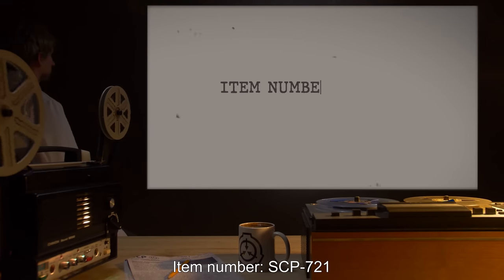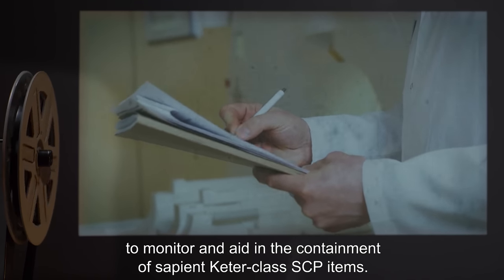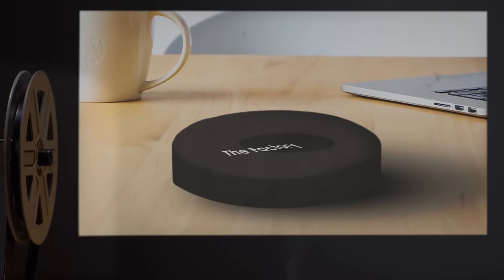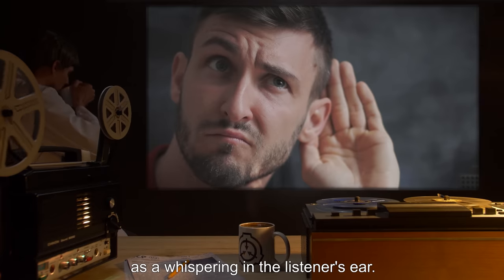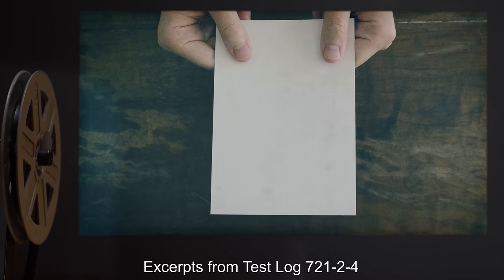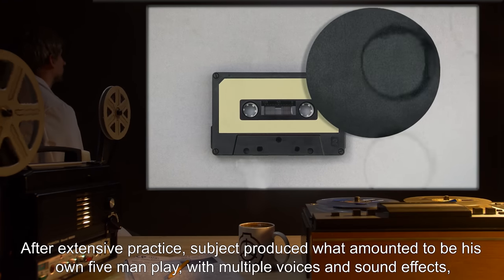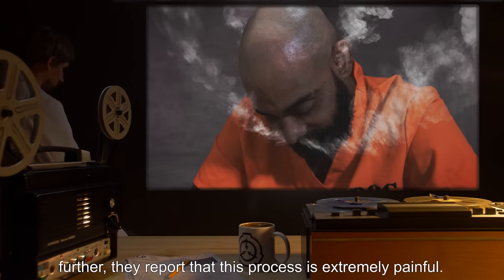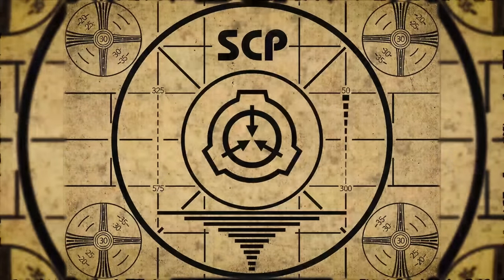SCP-721 | Factory Toys (SCP Orientation)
Today we will be studying Item number SCP-721: Factory Toys, Object class: Safe.

Each instance of SCP-721 is a steel cylinder painted black measuring 7 cm in diameter and 2 cm in height. One side is covered by a steel mesh, and the other by a weak magnet labeled with "The Factory".

Instances of SCP-721 can be further categorized as SCP-721-1, SCP-721-2, or SCP-721-3 depending on their effects. There is no known means of distinguishing between instances of SCP-721 apart from activating its anomalous properties by placing at least 0.2 mL of blood from a sapient organism on the mesh side.

Upon activation of SCP-721-1, all conscious thoughts of the subject will become audible to those within a 60-meter radius as a whispering in the listener's ear.

Upon activation of SCP-721-2 and the placement of the object on some form of blank medium (i.e. paper, audio tape, video tape etc), the subject will gain complete mental control over the content of the media in question, and will be capable of transferring any data they can imagine to the media in question.

and released under Creative Commons Sharealike 3.0. Contributor: AdminBright